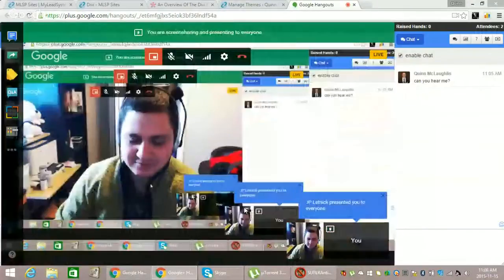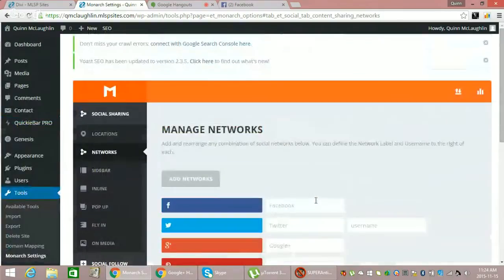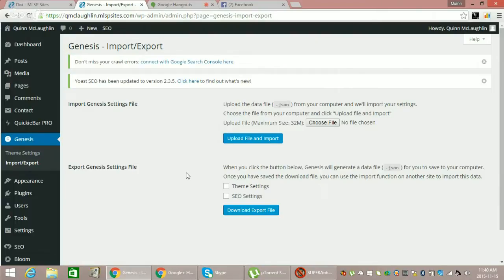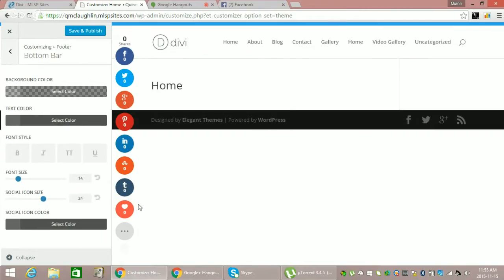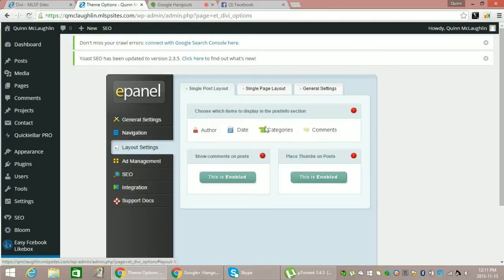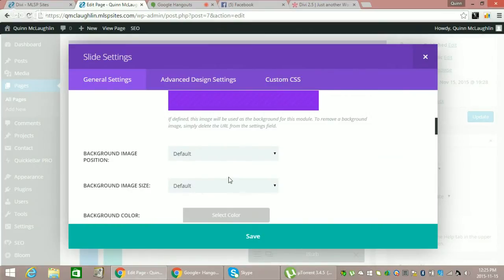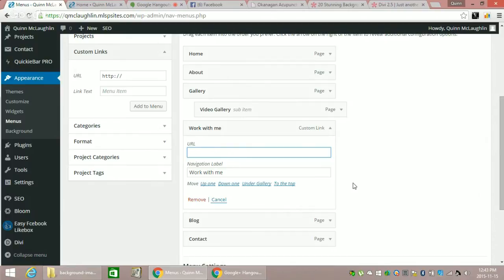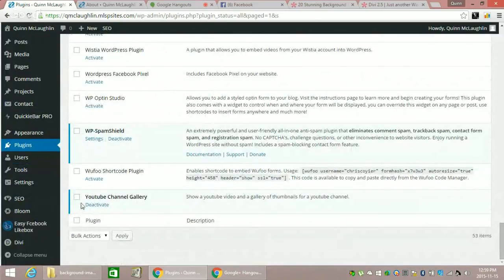MLSP Sites Training